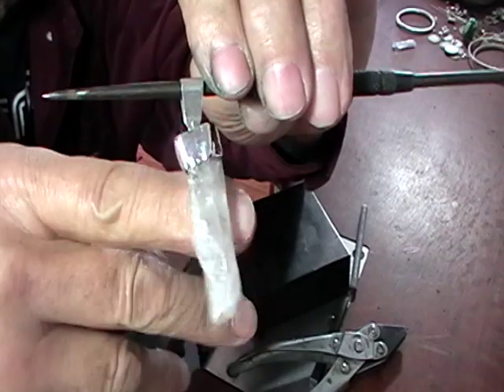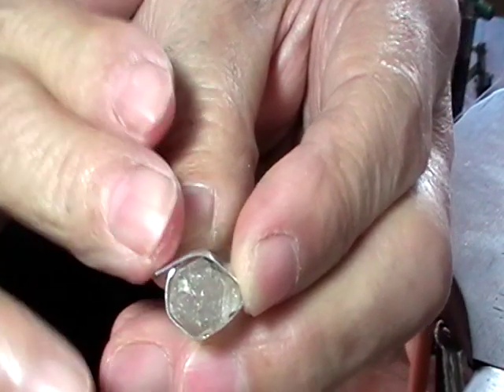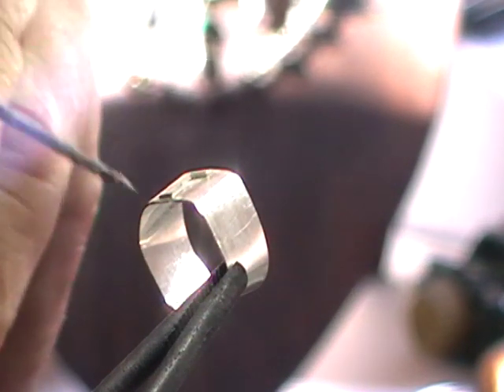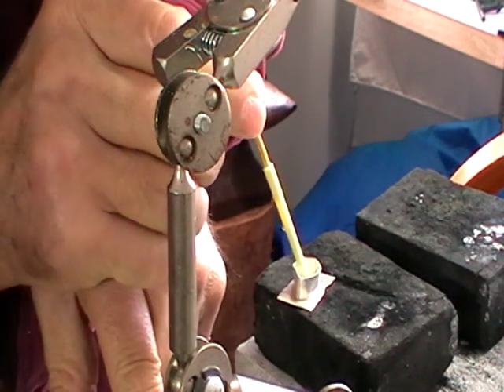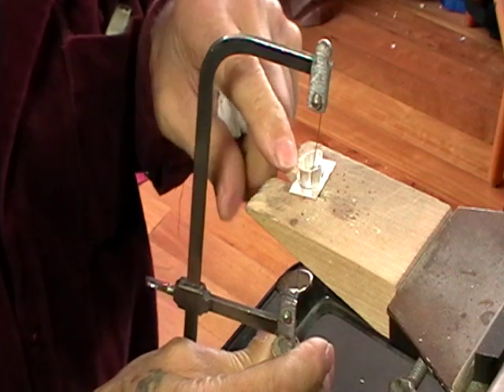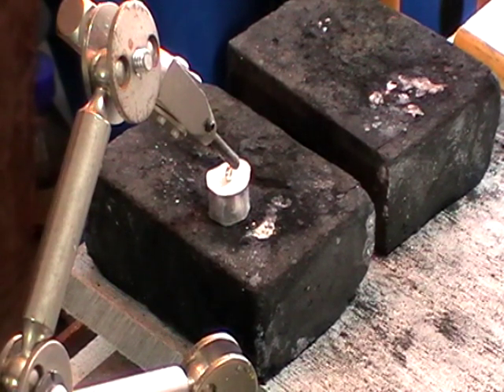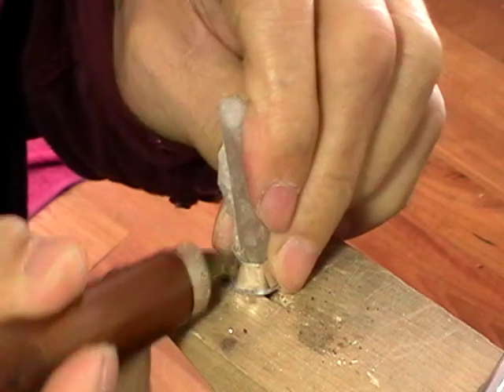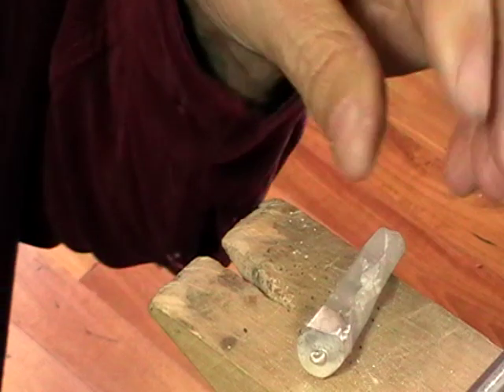crystal cap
how to make a cap for a crystal